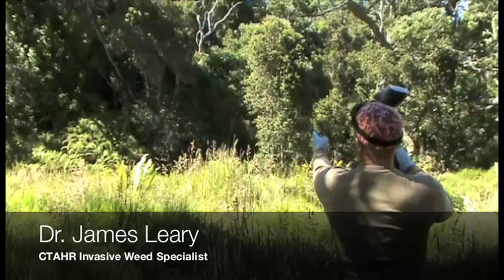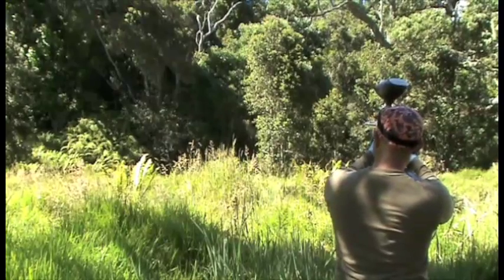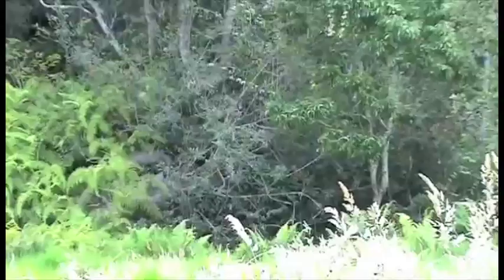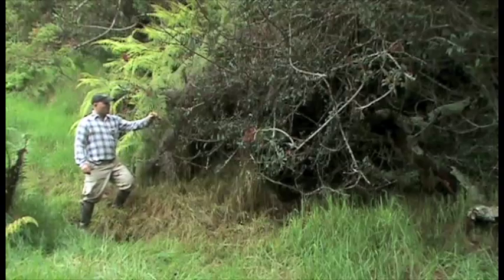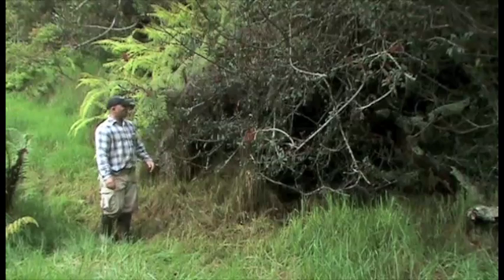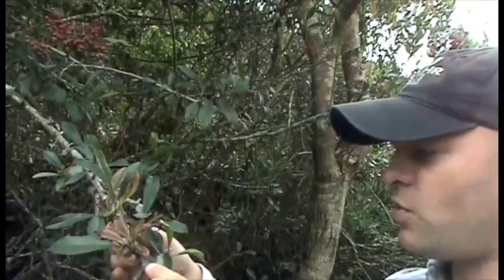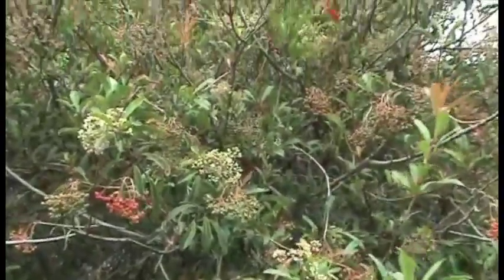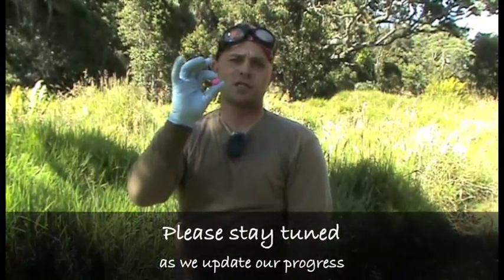HBT™ for Control of Photinia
Dr. James Leary, UH-CTAHR Invasive Weed Specialist, conducts HBT™ (herbicide ballistic technology) trials on Photinia davidiana.